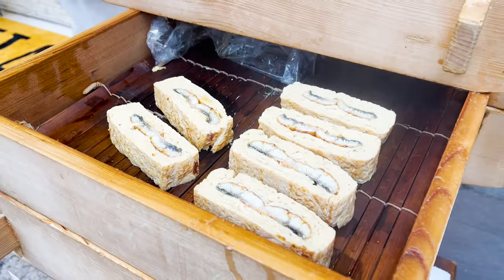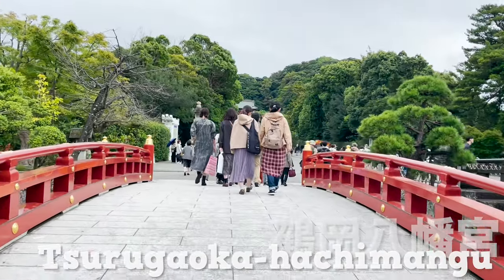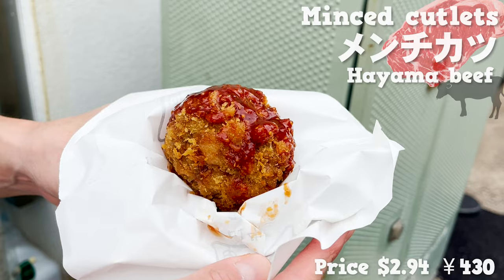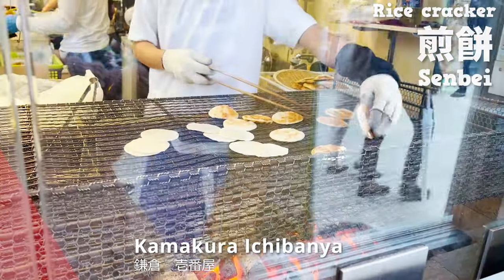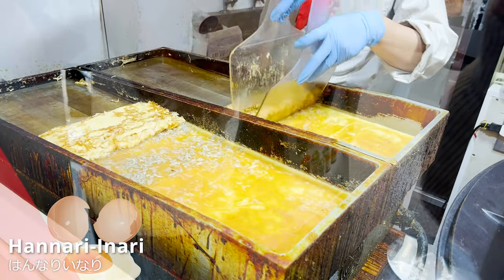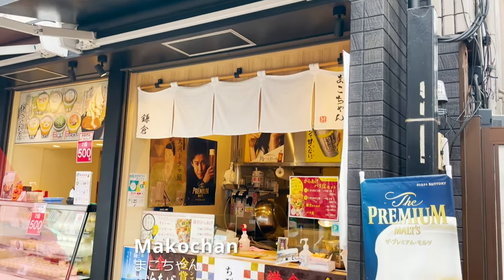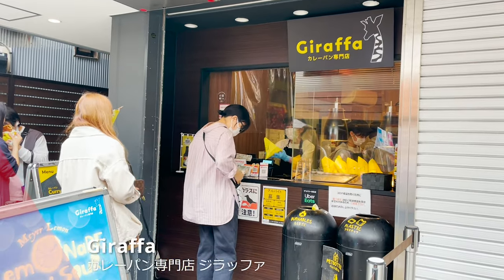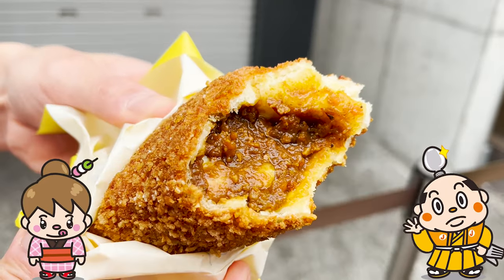Kamakura Japanese Street Food Tour / Japan Travel Vlog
Japanese Street Food in Kamakura - Kamakura is a day trip from Tokyo and close to Enoshima, a famous tourist destination.
In this street food guide, we will introduce 9 street foods you can eat on Komachi Dori street in Kamakura.
Komachi Dori showcases a street food market type atmosphere and is perfect for food tourism.
You will surely find the food you want to eat.
It is especially crowded on weekends and holidays, so if you are going to be there we recommend going on a weekday.
Check out the link below for our Enoshima street food guide!

【Contents】
0:00 Introduction

0:47 About Kamakura

2:40 Kamakura-menchi

3:30 Kanmidokoro Kamakura

4:17 Kamakura Ichibanya

4:58 Yumemiya

5:42 Hannari-Inari

6:34 Tomoya

7:25 Karaage Makochan

8:00 Kasei

9:13 Giraffa